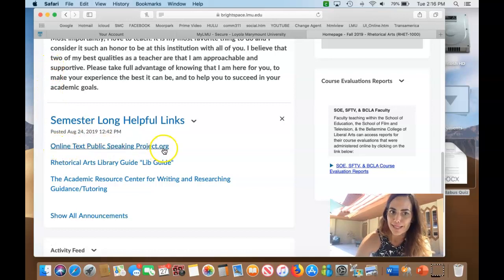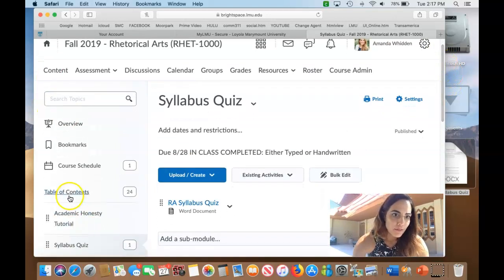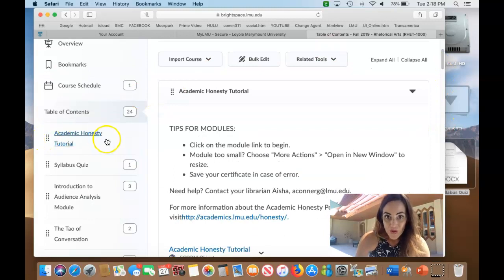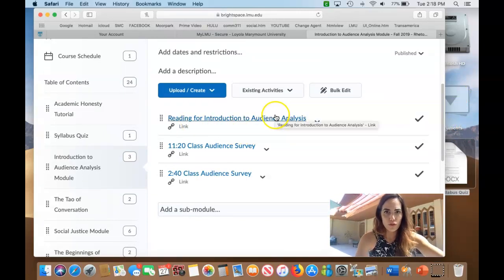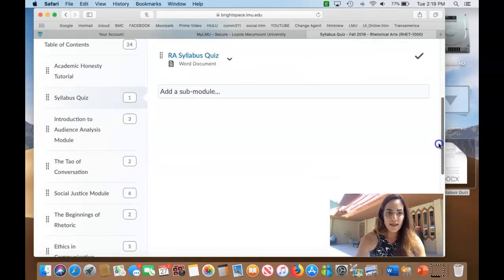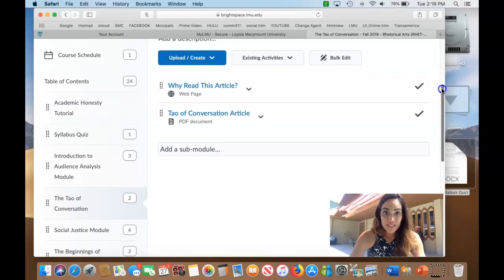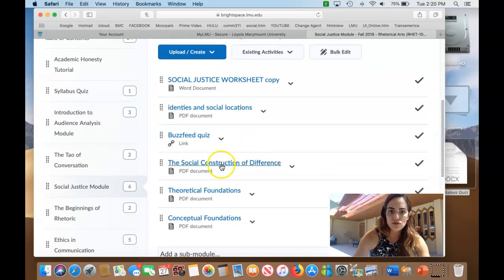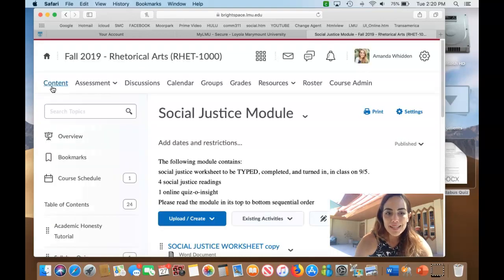Accessing Your Brightspace Materials